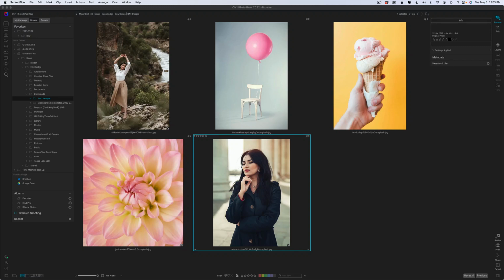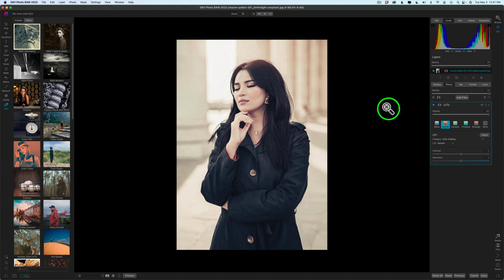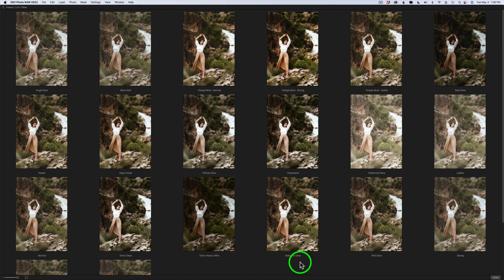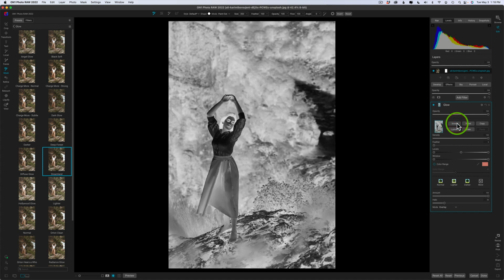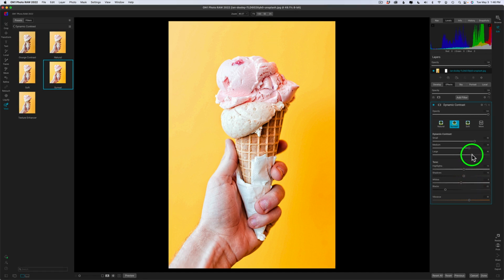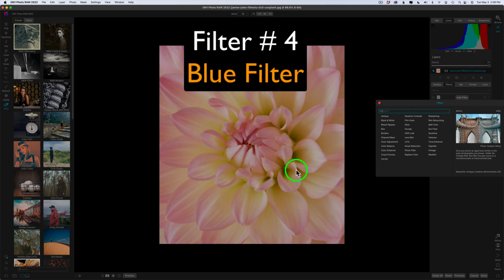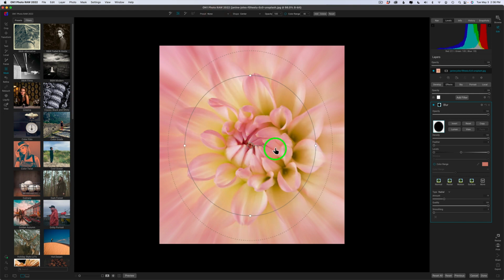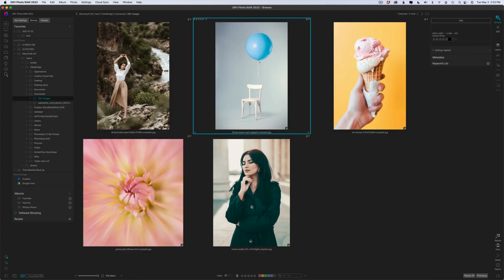ON1 Photo RAW 2022 ((Exploring Filter Effects Part 1))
Today I will be exploring 4 different Filters in ON1 Photo RAW 2022 plus I added one Bonus Filter. I will be using 5 different image examples...

ATTENTION TOPAZ IS RUNNING A SALE ON THE ((IMAGE QUALITY BUNDLE)) SALE PRICE $159.99 (SAVE $99.98) PLUS SAVE AN ADDITIONAL 15% OFF WHEN YOU USE MY PROMO CODE ((DAVIDKELLY)) Click Here For The Sale
(Scroll Down For the Image Quality Bundle): OFFER ENDS MAY 6, 2022 (The Image Quality Bundle Includes Sharpen Ai, DeNoise Ai and GigaPixel Ai)